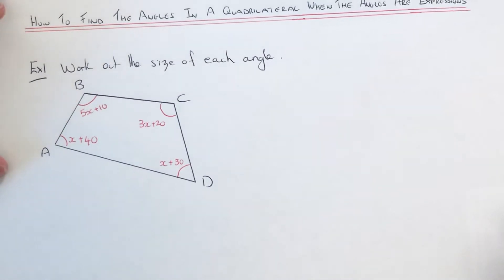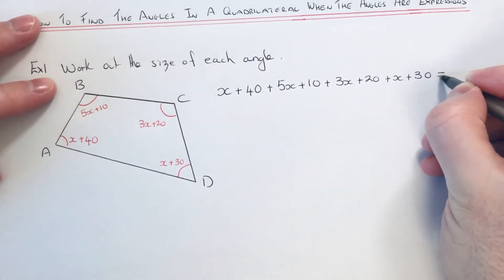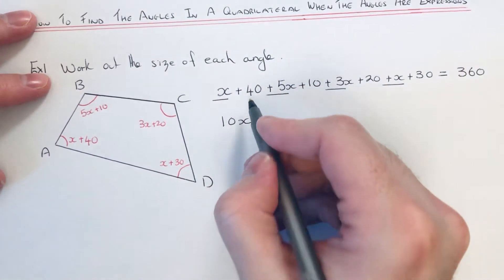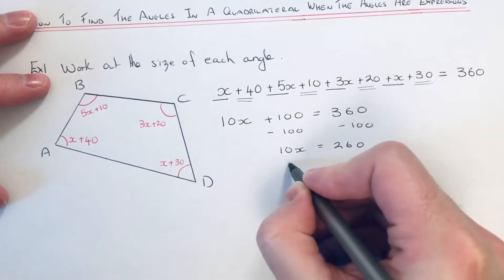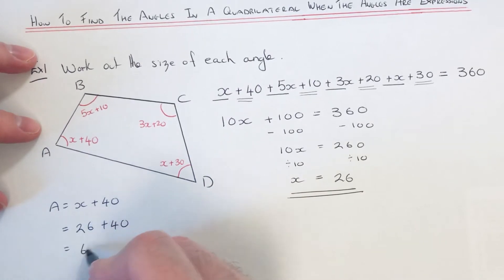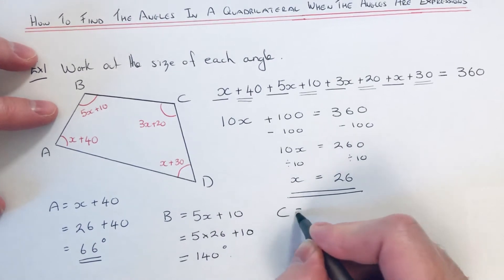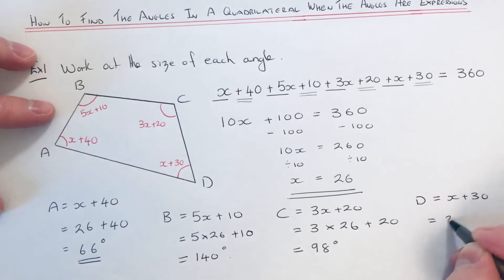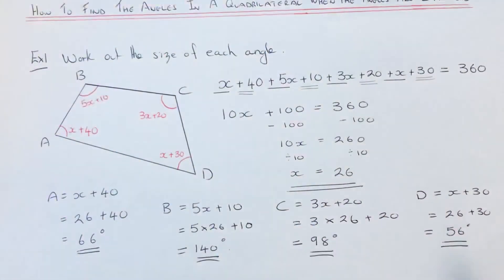Solving Quadrilaterals. How To Find The Angles In A Quadrilateral When The Angles Are In Terms Of X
In this video you will be shown how to work out the angles in a quadrilateral when the angles are given in terms of x. To do this you will need to add up the angles and make this equal to 360 as angles in a quadrilateral add up to 360 degrees. Once this is done simplify the equation and solve it to work out x. The value of x then can be substituted into the 4 expressions to find the angles.

So in the example shown the four angles are 5x + 10, 3x + 20, x + 30 and x + 40. Adding these up gives 10x + 100. You can me turn this into an equation as you know angles in a quadrilateral add up to 360 which gives 10x + 100 = 360. Next solve the equation to give x = 26. This can now be substituted into the 4 angles to give 140, 98, 56 and 66 degrees.